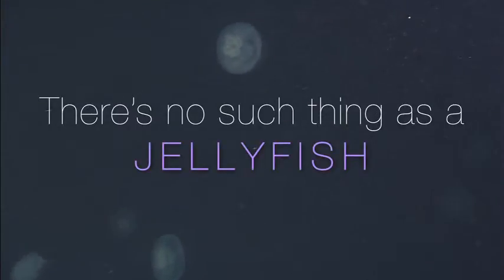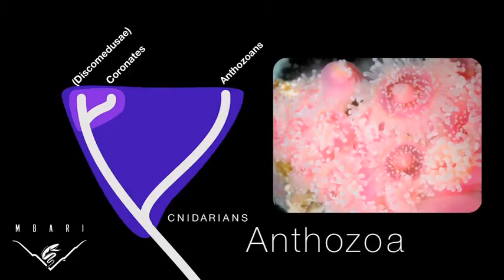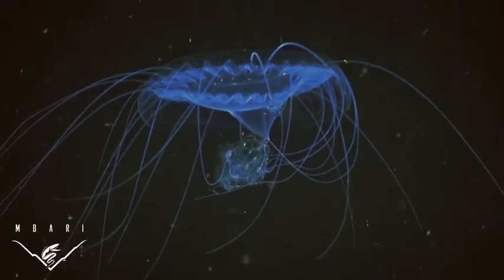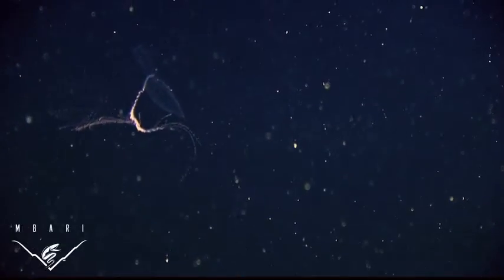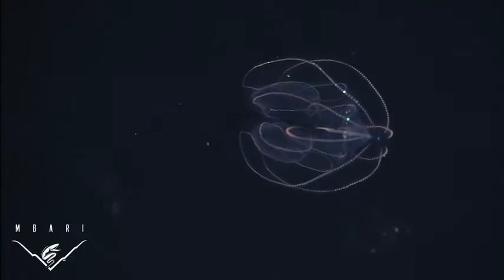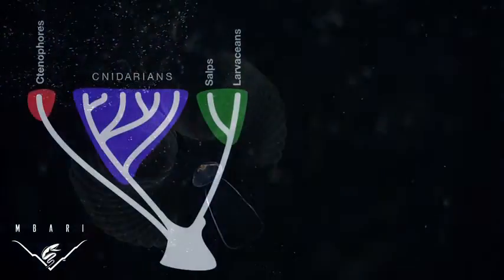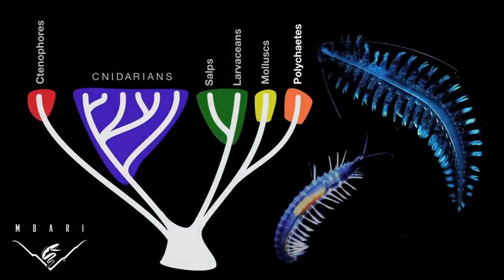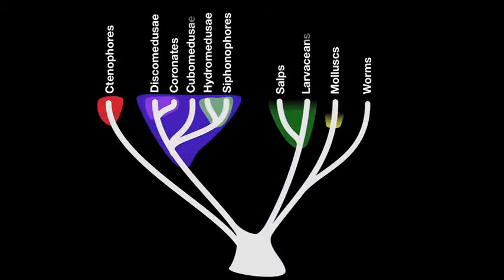No hay tal cosa como una medusa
Está mal agrupar a todas las criaturas gelatinosas del océano en una sola categoría "medusas". Así que el maravilloso vídeo del Instituto de Investigación del Acuario de la Bahía de Monterey explica todas las gloriosas variedades de estas mágicos animales marinos.

Según las habladurías las medusas son criaturas que matan a la gente, comen microbios, crecen decenas de metros, filtran fitoplancton, se apoderan de los ecosistemas y viven para siempre (son inmortales). Debido a la inmensa diversidad del gelatinoso plancton, estas criaturas gelatinosas pueden tener de forma individual cada una de estas propiedades.

Más información: No hay tal cosa como una medusa